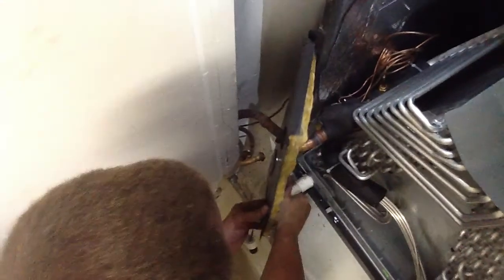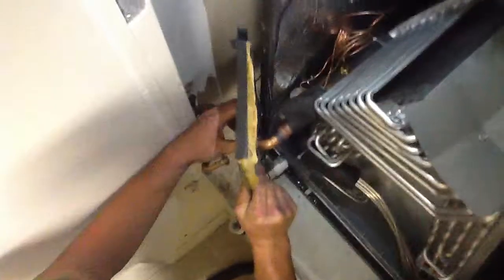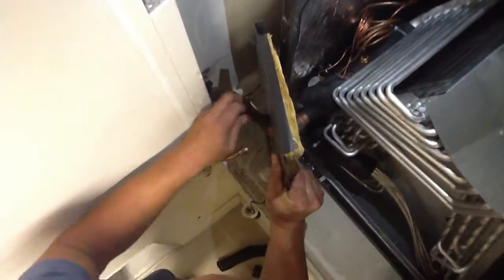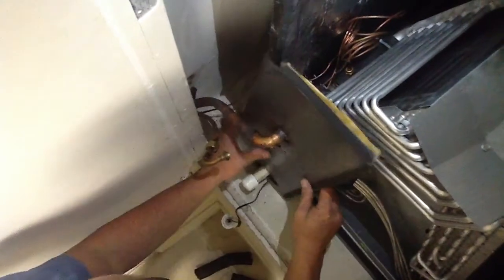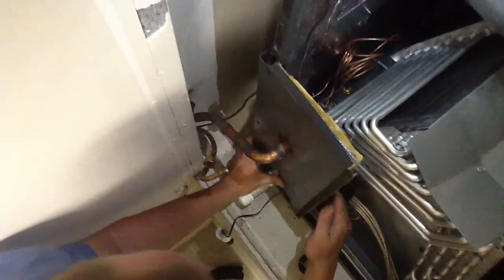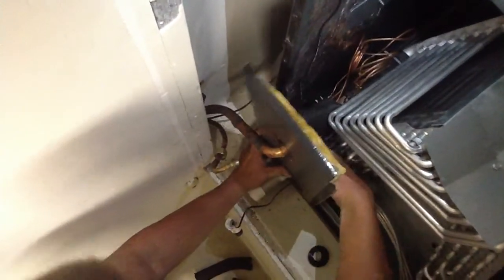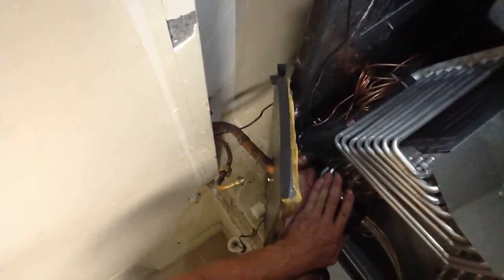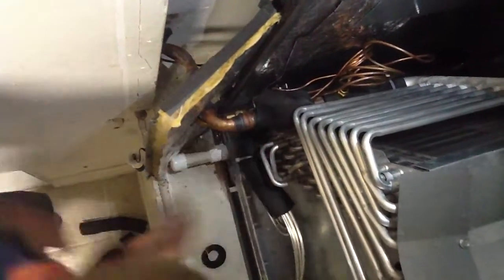Reassembling TXV Installation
David explains the reassembling of TXV install.

- David